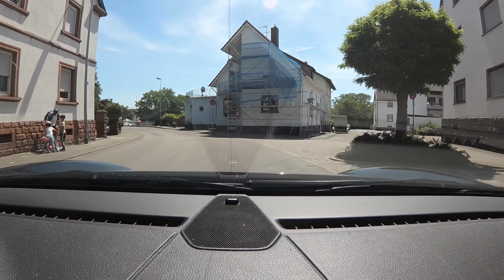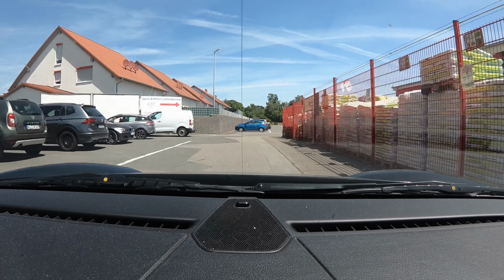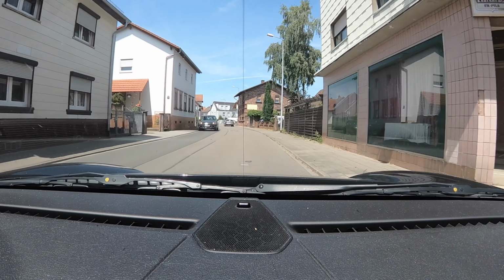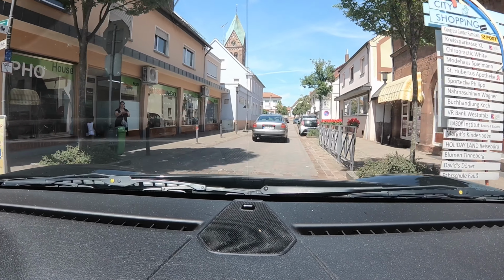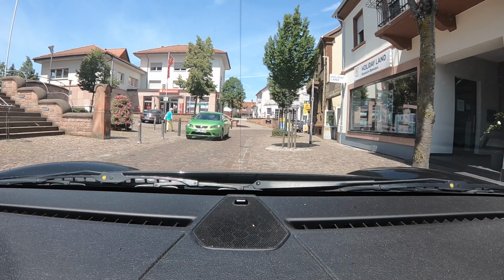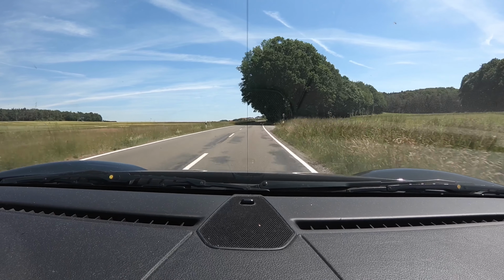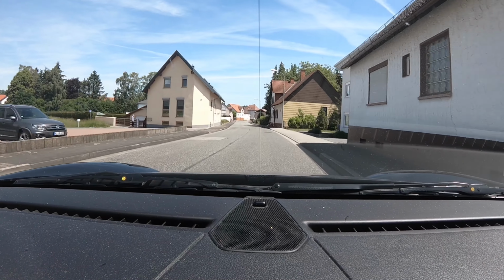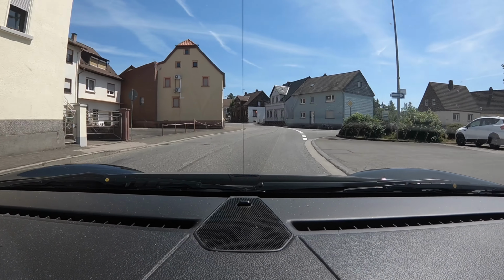SkyoöD-Vu P.O.V. Ep.19: “Failed Trip to Junkyard turns into Tour from Ramstein to Mackenbach"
The title says it all, LOL!  Didn’t want to toss the footage, so maybe this will be a trip down memory lane for those of you who may have been assigned to Ramstein Air Base during your military service.